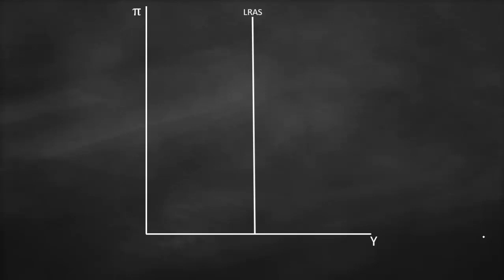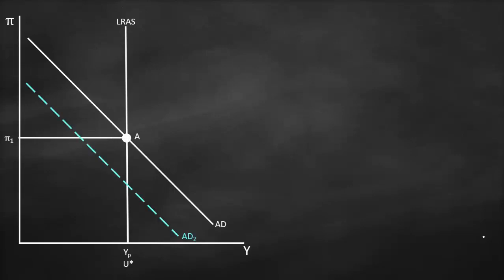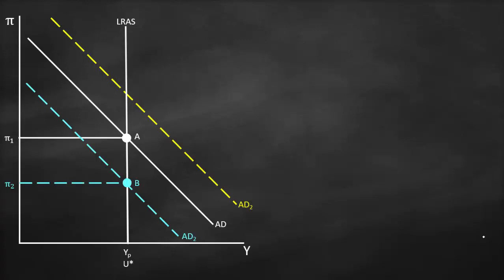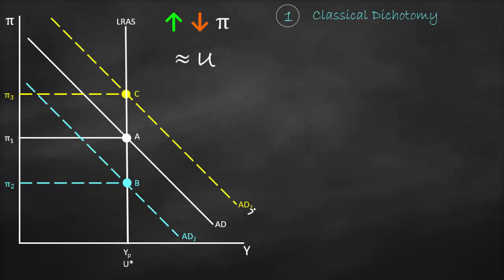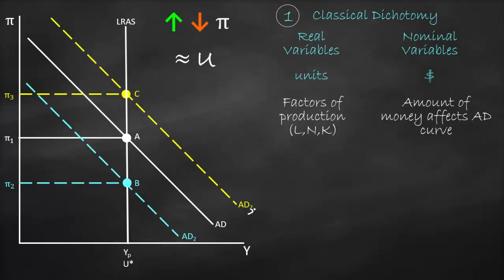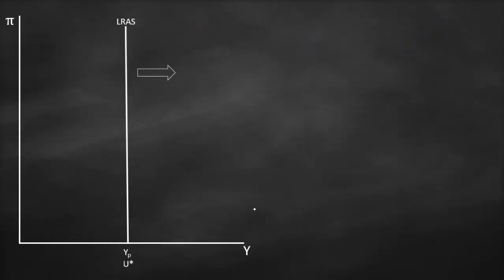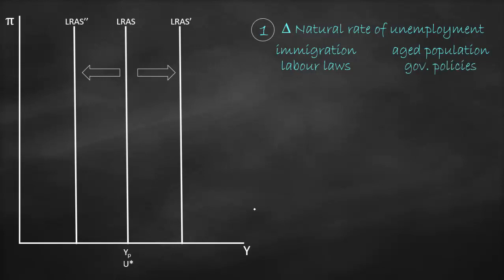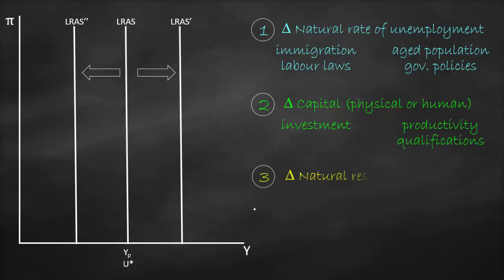Long-Run Aggregate Supply Curve (LRAS)